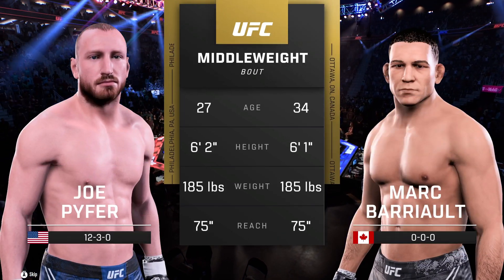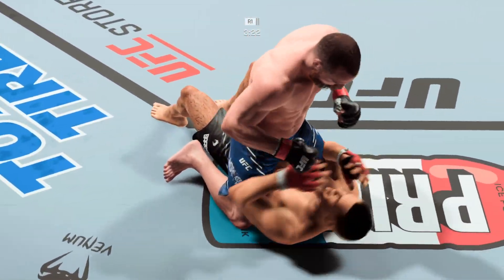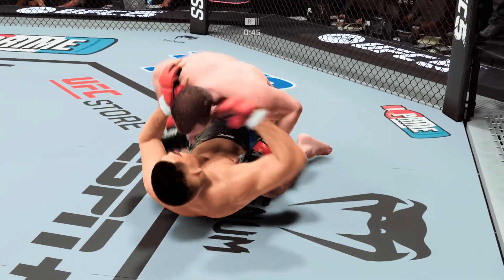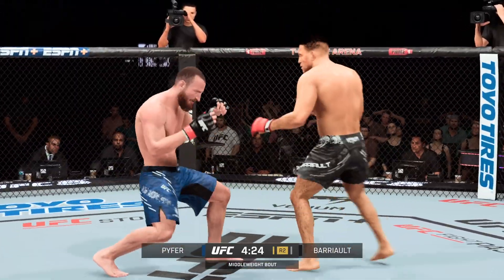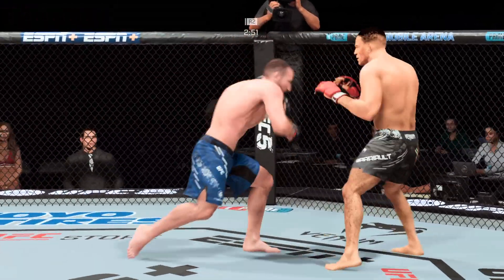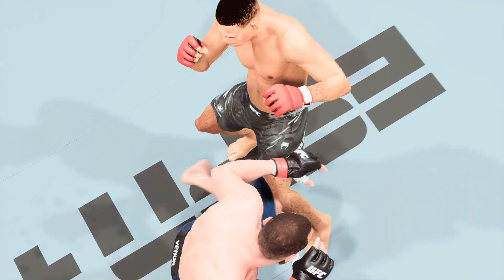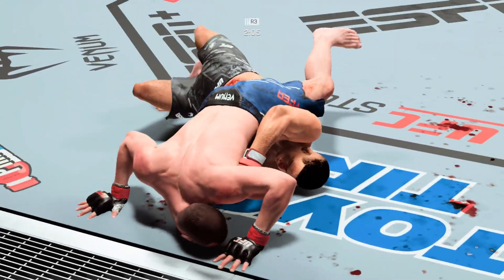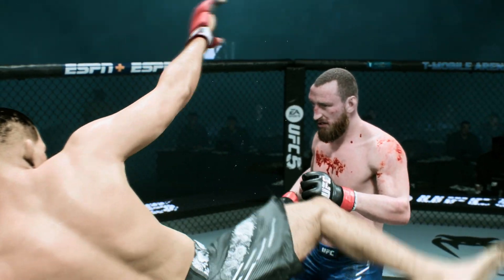JOE PYFER vs MARC-ANDRE BARRIAULT FULL FIGHT UFC 303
JOE PYFER vs MARC-ANDRE BARRIAULT
UFC 303